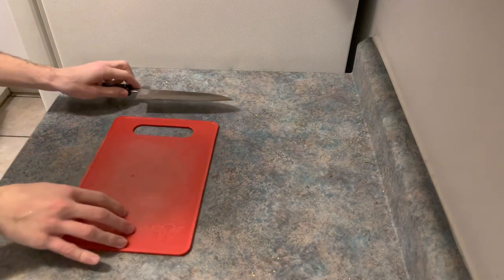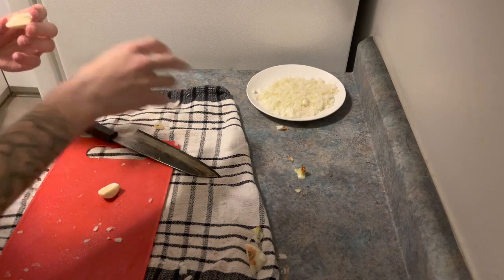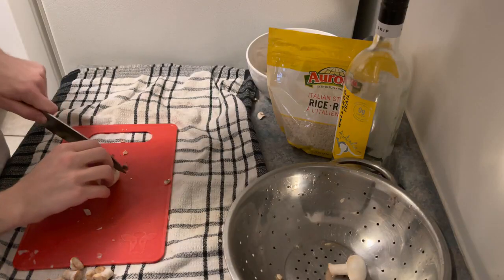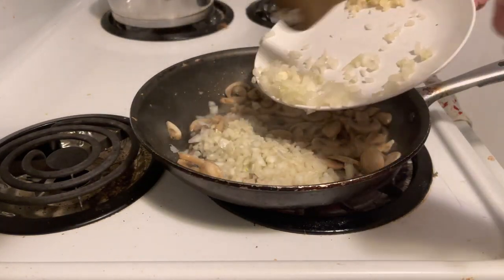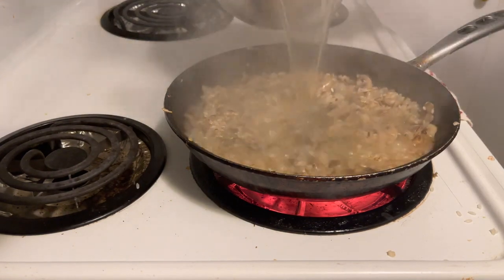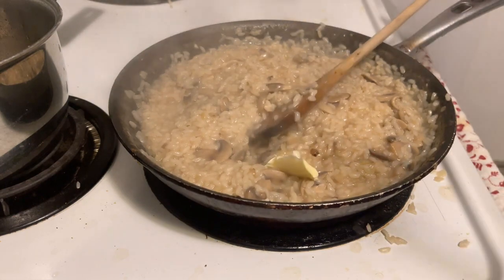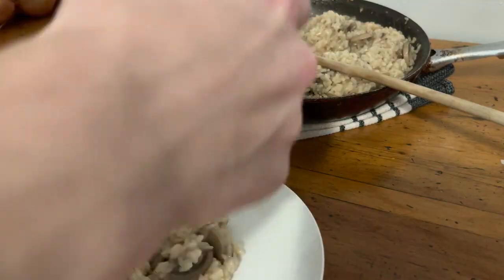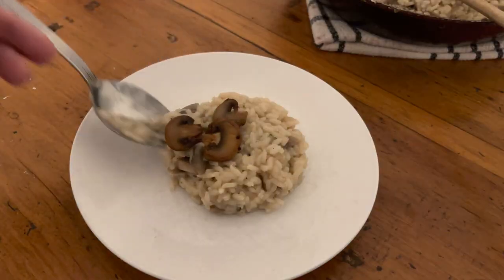Parmesan & Mushroom Risotto in Less Than 1 Hour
Sorry for the huge delay, I filmed this well before the holiday break but never got around to actually editing or doing the voiceover sadly, hopefully this makes up for it!!